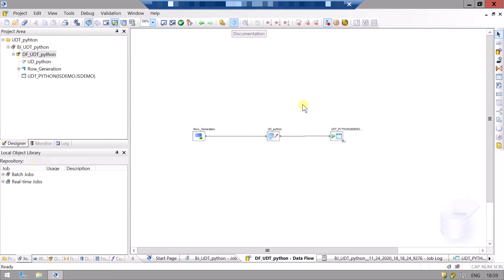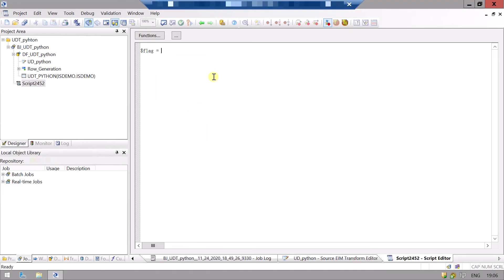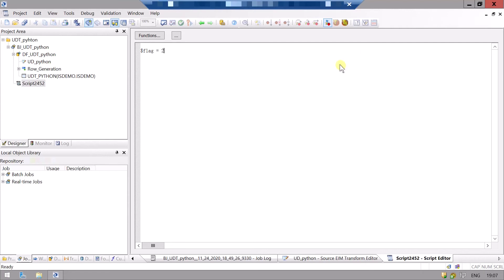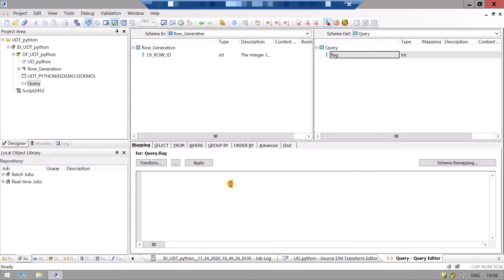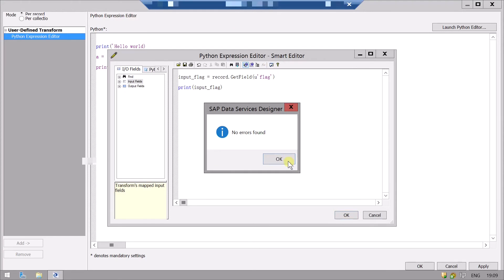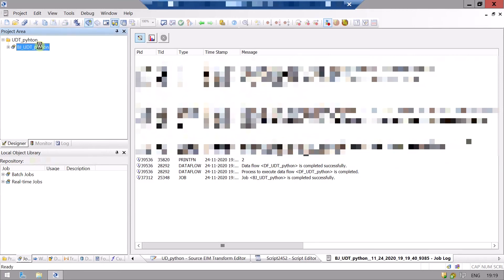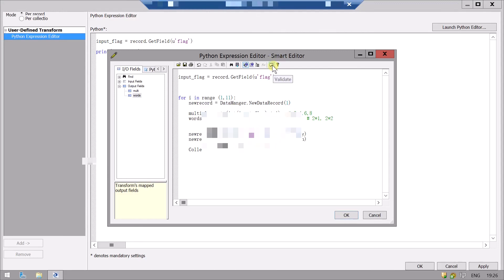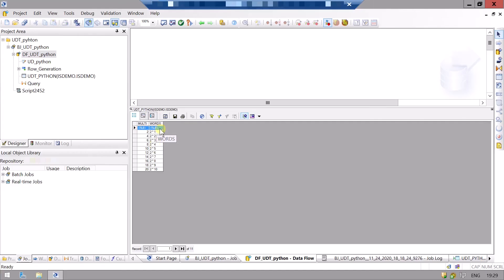BODS Tutorial 002: User Defined Transform in Data Services | Python Script | (part 2)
Hello and welcome ulti seven two.

This is the seond part of the tutorial before this please follow the first part
In this tutorial we will demonstrate how to take input into python/ user defined transform  and how to output result to a table in SAP BusinessObjects Data Services..

P.S
BODS uses python 2 only.

Learn how to write python scripts in BODS, and make development easy.

This video is for you if you have the following questions.

How to use udt in bods ?
How to write python code in Data Services ?
How to use User Defined Transform in Data Services ?
How to use python in BODS?
How to output from user defined transform to a table ?
How to write to the table from python script?
How to write in different rows?